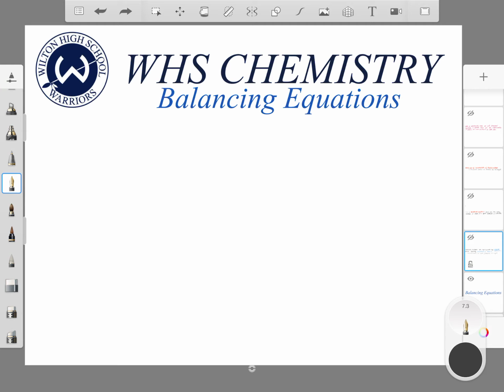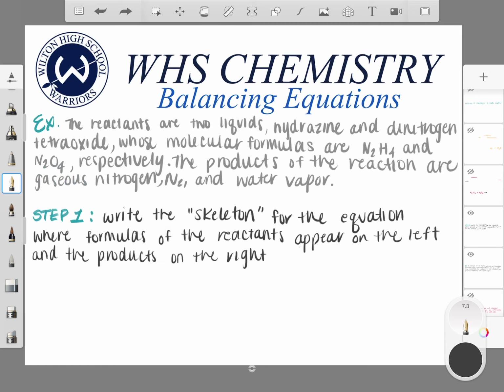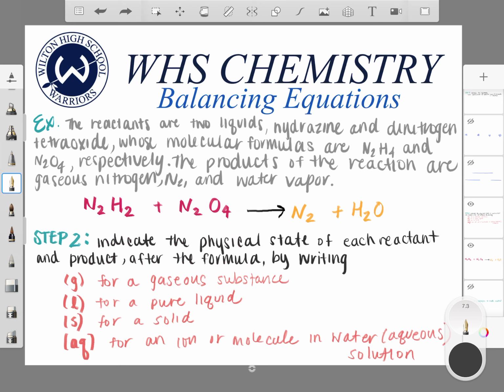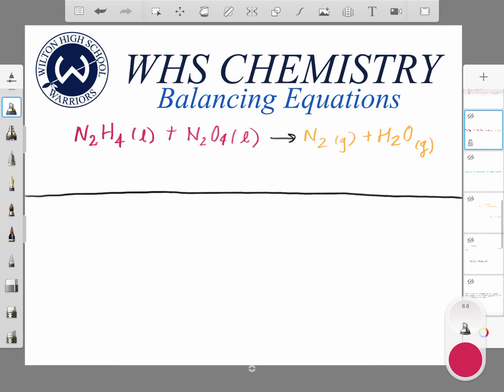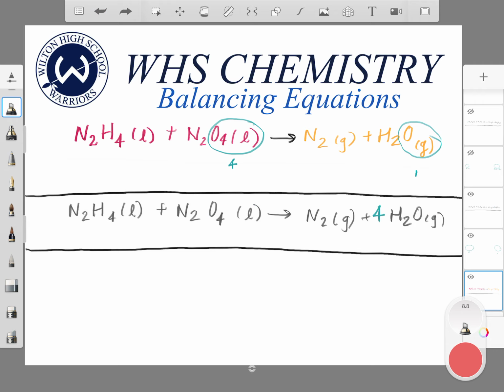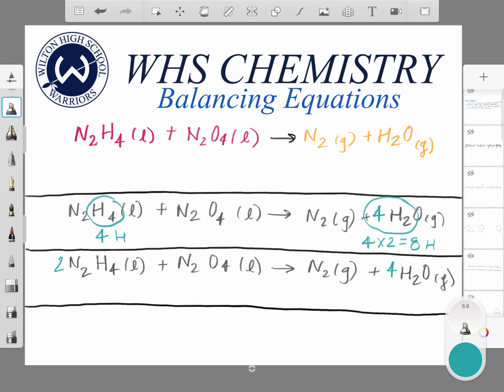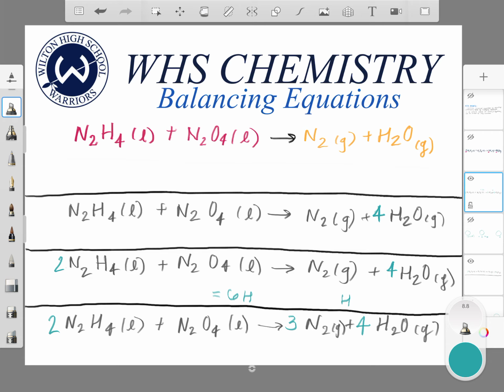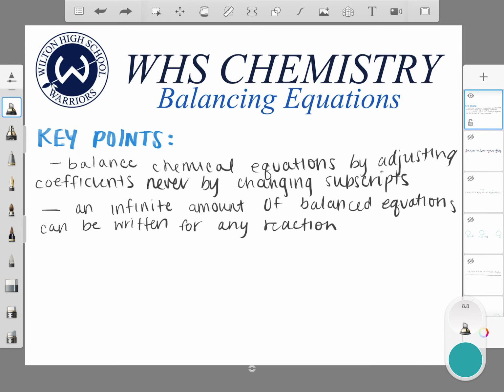Unit 7 - Chemical Reactions (Balancing)